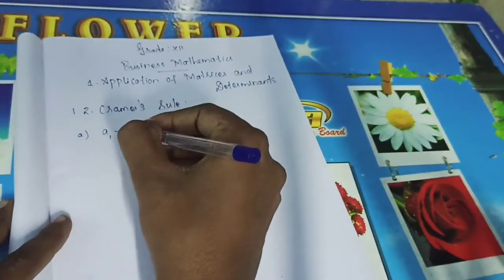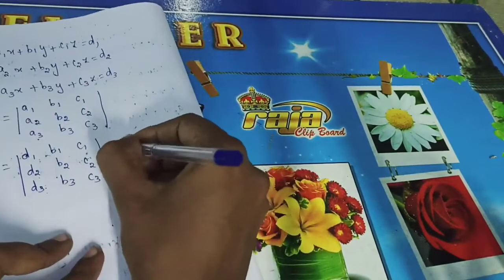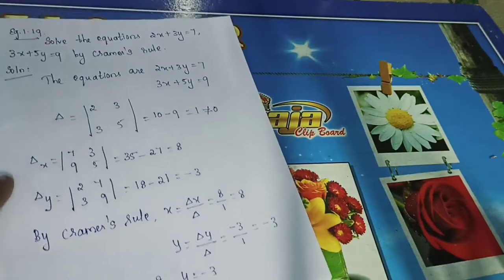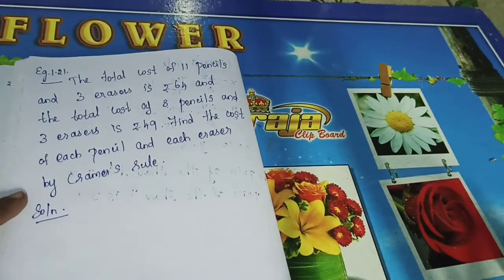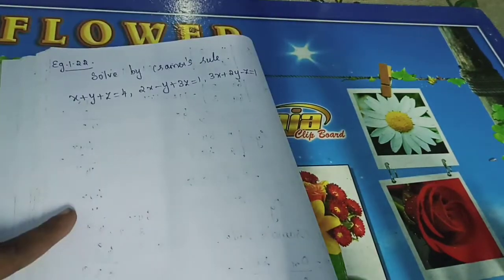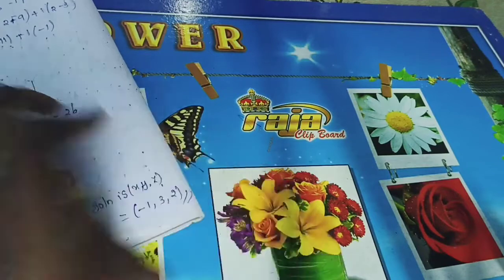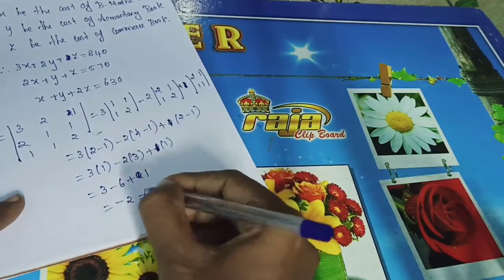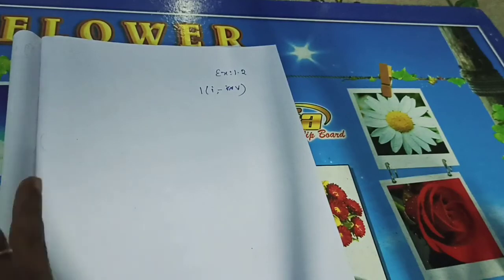Grade XII - Business Mathematics || Cramer's Rule || Online Class, Bethlahem Matriculation School